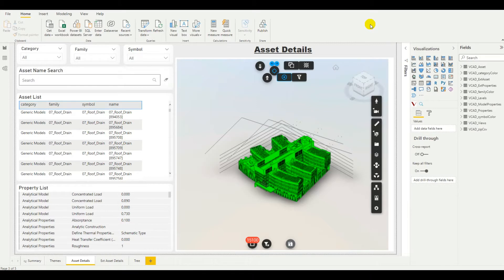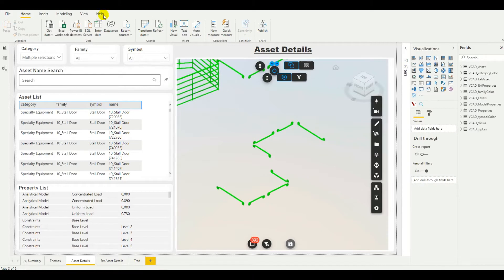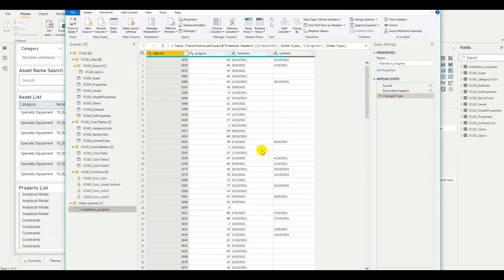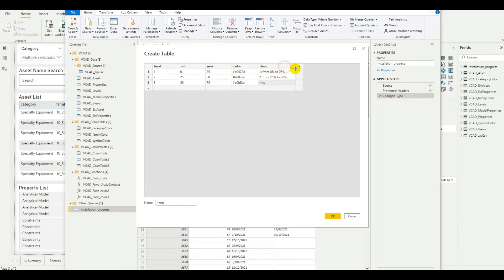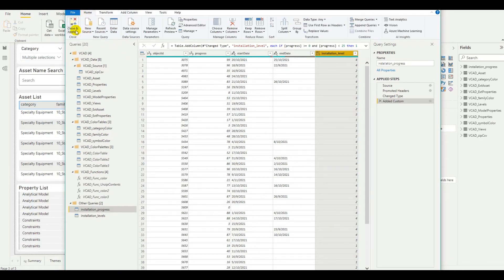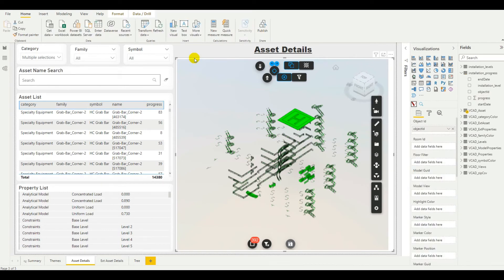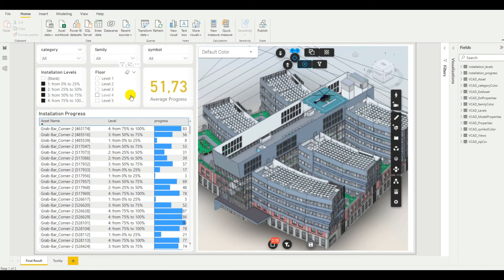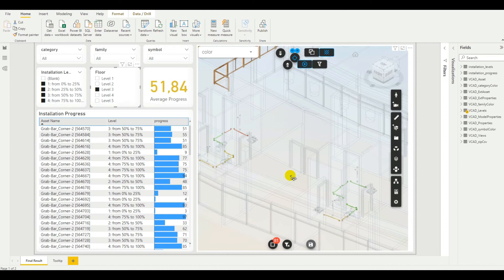Progress review using themes and colors - Vcad for Power BI with Revit file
Sometimes numbers and charts aren’t enough to communicate actionable data, in these cases we turn to Vcad for interactive model filtering and highlighting. However, these aren’t the only things we can do with Vcad.

Applying themed colors to our model can be a simple way to communicate complex data in a universal language.

to try Vcad now!